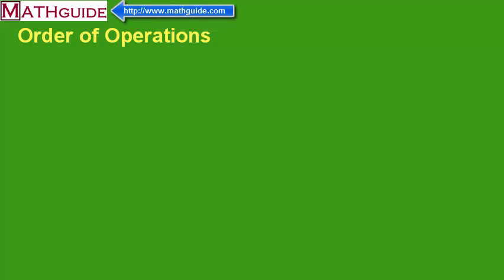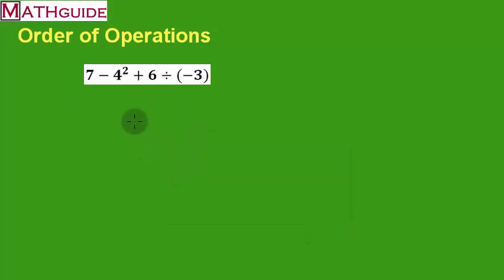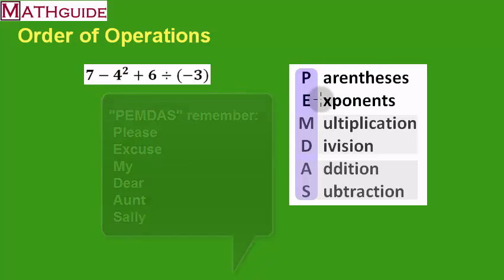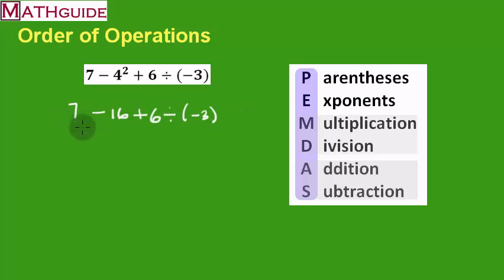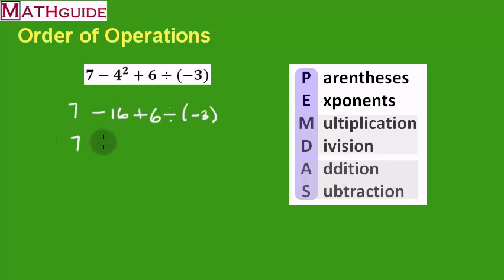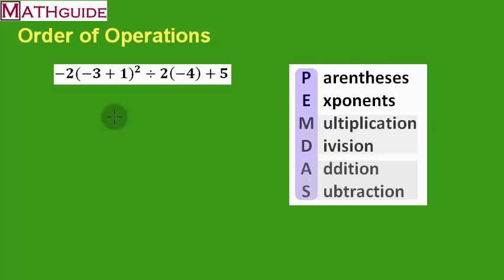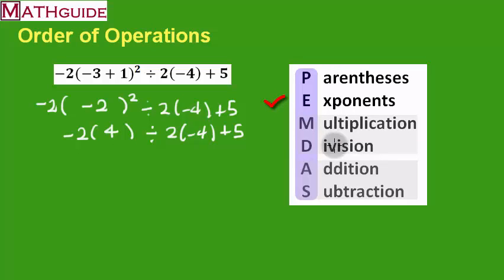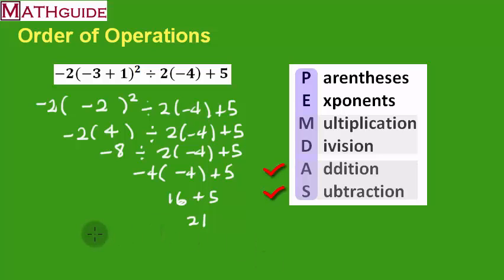Order of Operations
This MATHguide video explains how to simplify a problem that has several operators.  The mnemonic device PEMDAS is demonstrated for two problems.